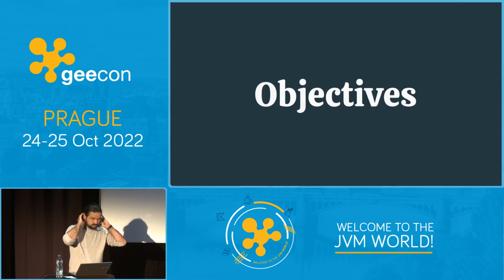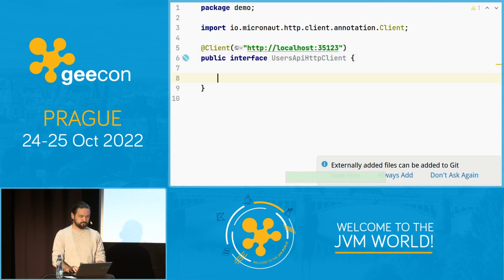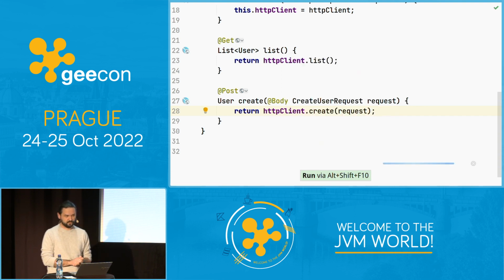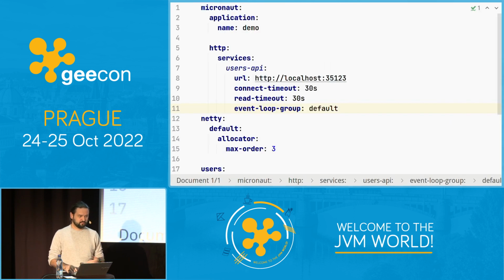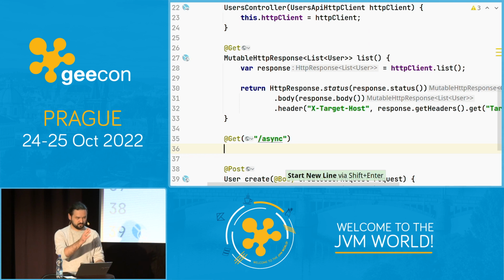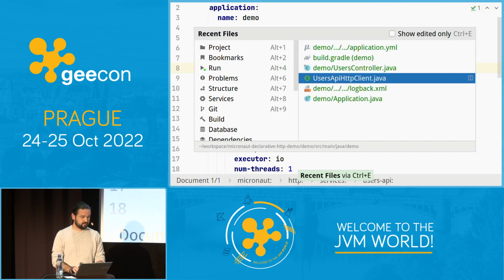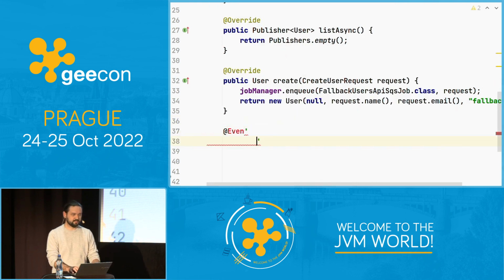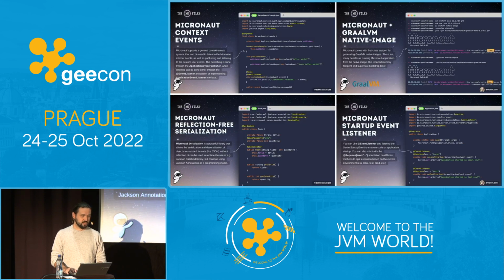GeeCON Prague 2022: Szymon Stepniak - It's an HTTP client. It feels like Spring Data...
We all value simple solutions to common problems. When the Spring Data was released back in the day, it felt like a huge productivity boost to our daily work. It didn't solve all challenges, of course, but it at least eliminated the need to write an error-prone boilerplate code for the common database operations in the Java code. In this live coding session, I introduce you to the Micronaut framework and one of its handy features - the declarative HTTP client. You will learn how to handle (and customize) HTTP client-server communication, how to prepare for networking problems, and how to test it most effectively